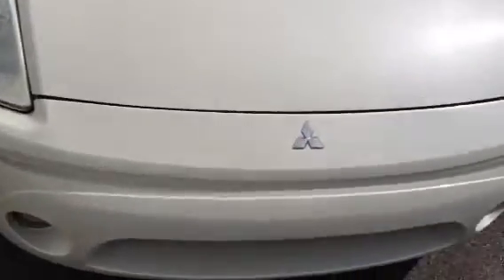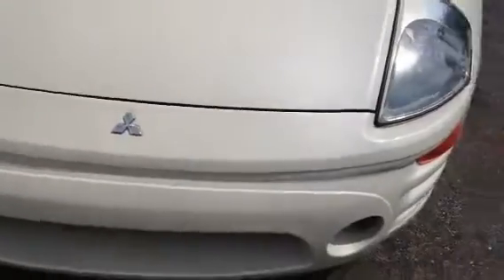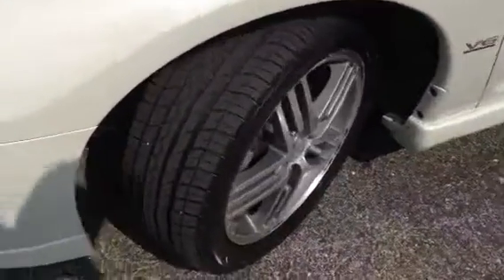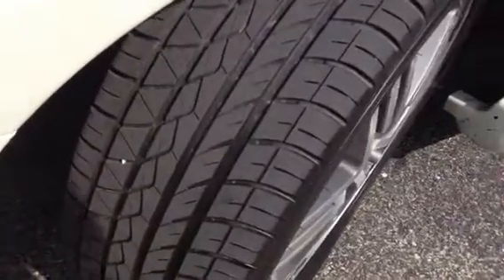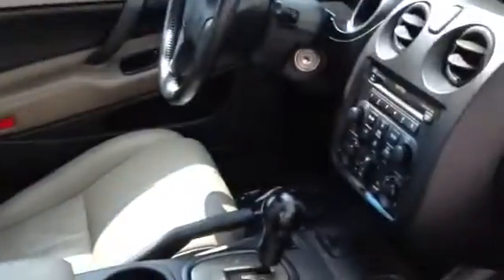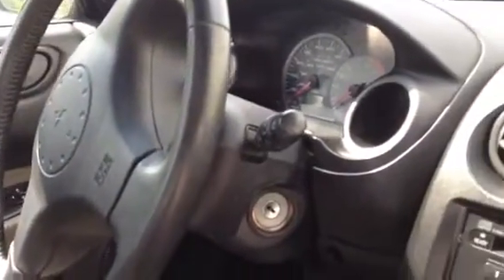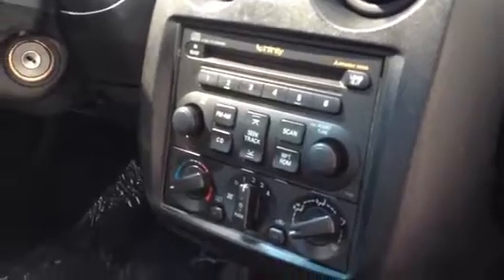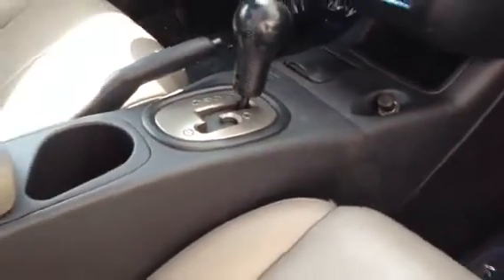2003 Mitsubishi Eclipse GTS at Max Madsen Mitsubishi Aurora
2003 Mitsubishi Eclipse GTS